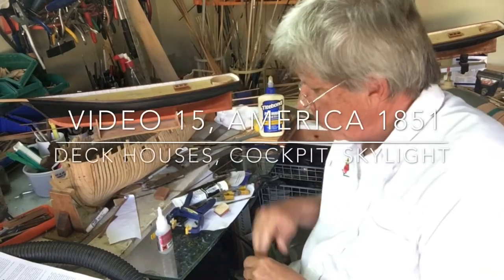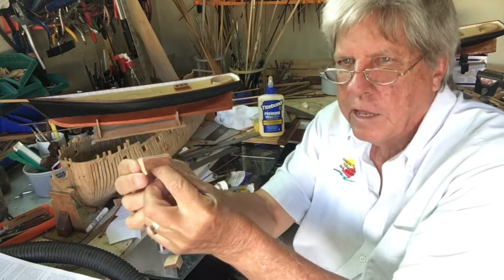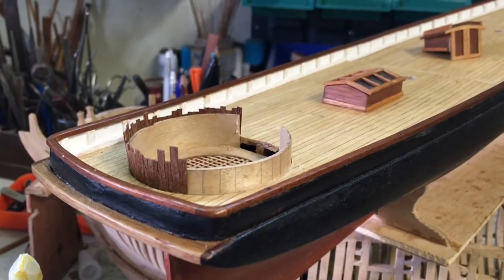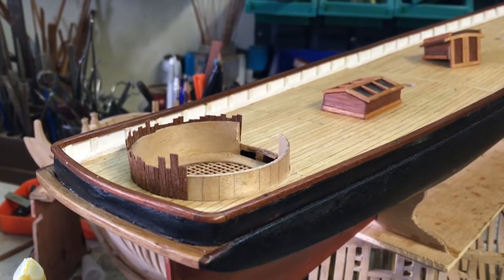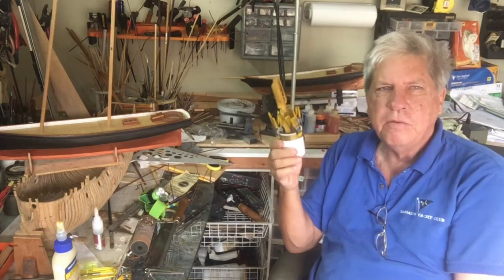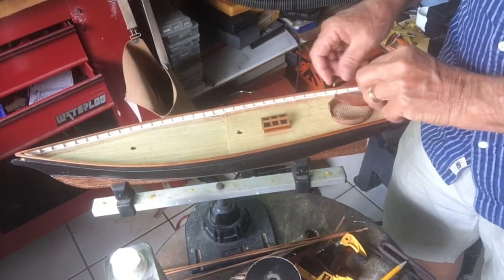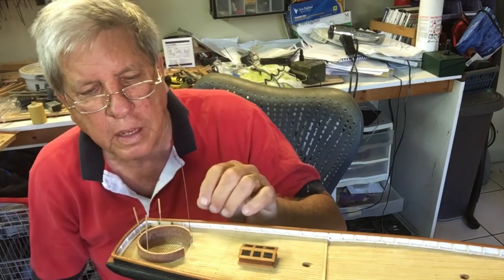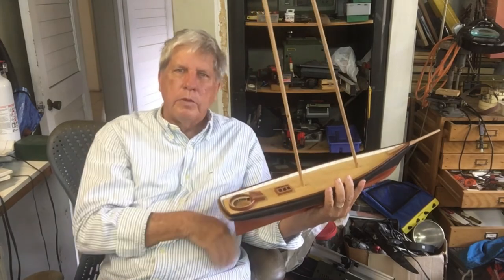America 1851. Video 15. Completing the deck house and cockpit